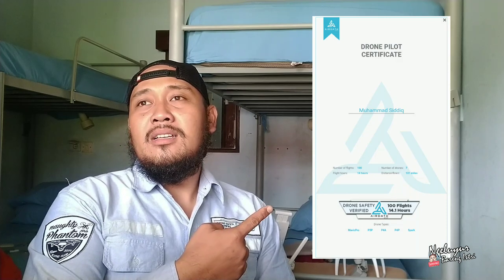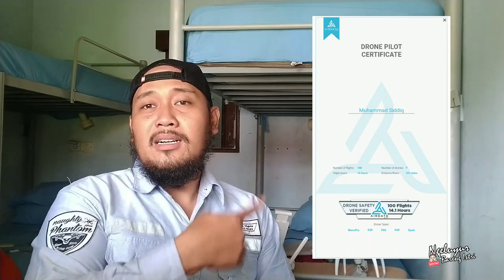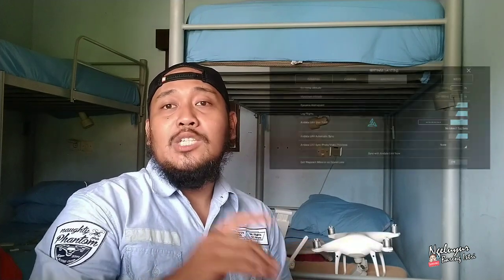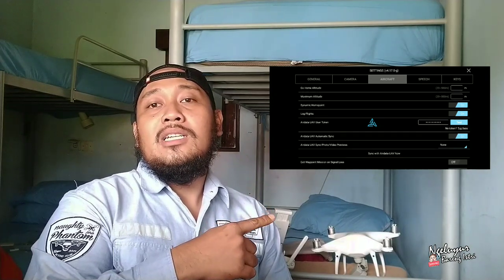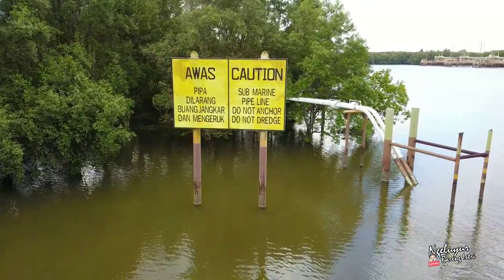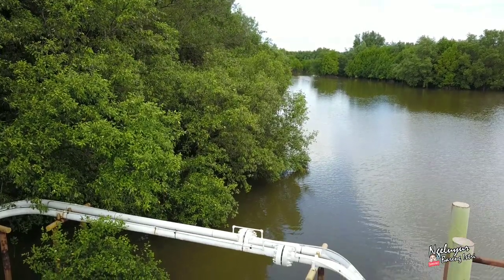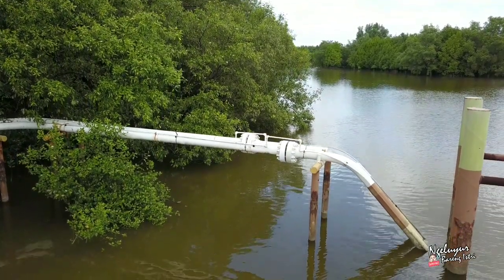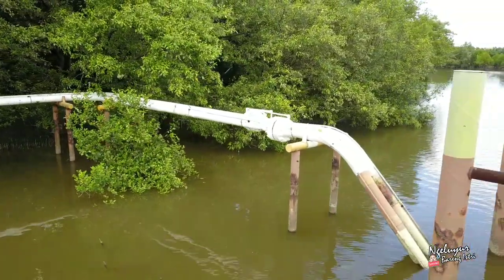Kerja Pilot Drone Pertamina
kemvali lagi di channel ngeluyur bareng istri
yup dan akhirnya saya mengangkat profesi Jadi Pilot Drone di perusahaan OffShore Oil And Gas kira2 Berapa Gaji Pilot Drone? apa saja yang perlu anda persiapkan, cari lowongan kerjanya di mana, komplit deh pokoknya
jadi bagai mana menurut anda profesi sebagai pilot drone
tulis d kolom komentar ya
Kerja Pilot Drone Surveyor Offshore Oil And Gas Pertamina
Kesempurnaan adalah milik Allah SWT, Kekurangan dari diri saya Pribadi
semoga anda sehat selalu
banyak rejekinya daaaannn
enteng jodohnya

Simak video nya ya
Wassallam

Cek Play List
More Video You Need

Review Syma x21
Review Syma X14
Review Syma X22W
Review Syma X8SC
Review Syma X5UW
Review Syma X5UC
Review  MJX Bugs 3 H
Review  MJX Bugs 3 H Manual Control
Review  MJX Bugs 3 H Walkera Gimbal
Review  MJX Bugs 3 H Bcare Camera
Review  MJX Bugs 3 Pro Cara menerbangkan
Review MJX Bugs 3 Pro Akurasi RTH
Review MJX Bugs 3 Pro Walkera
Review MJX Bugs 3 Pro Walkera 2
Review Syma X8Pro Cara menerbangkan
Review Syma X8Pro RTH Matikan Remote
Review Syma X8Pro Walkera
Review Syma X8Pro Extra Battery
Review Syma X8Pro Landing Gear Mod
Review Syma X8Pro Angkat Kamera
Review Syma X8Pro Loundry
Review Syma X8Pro Vr bOx FPV
REVIEW Syma X8Pro Syma Fly
SYMA X8Pro VS X8SW
Review HengLong RC Abrams
Review HengLong RC Leopard 2a6
Review HengLong RC T90 Russian
Review HengLong RC Test Drive tank
Review Huina RC Timber Grab
Review Huina RC Buldozer
Review Huina RC Dump Truck
Review Huina RC Excavator
Review Speed Boat RC Feilun
Review Speed Boat Venom